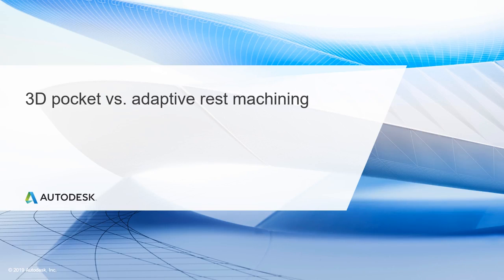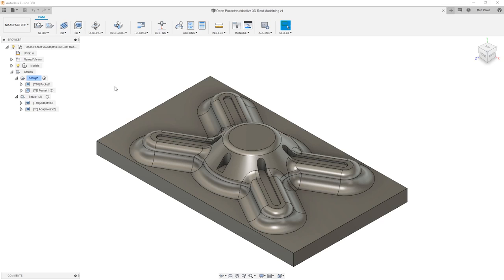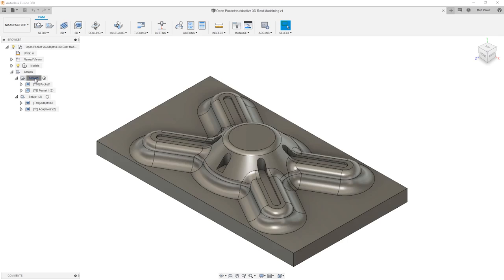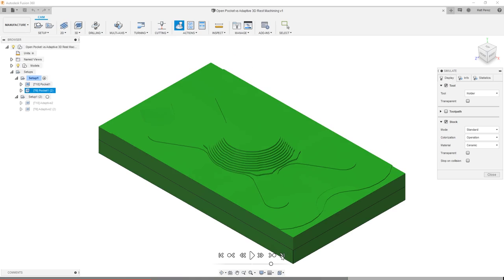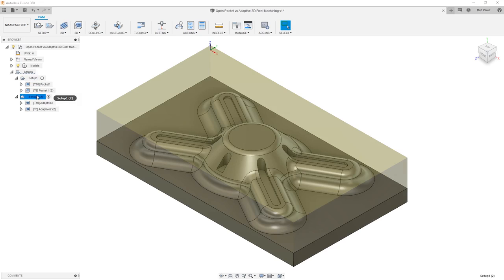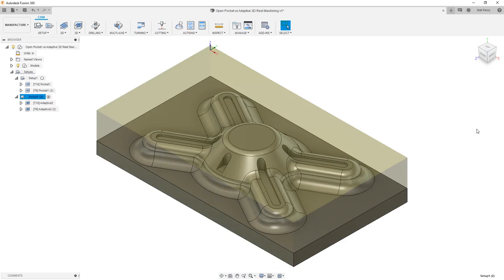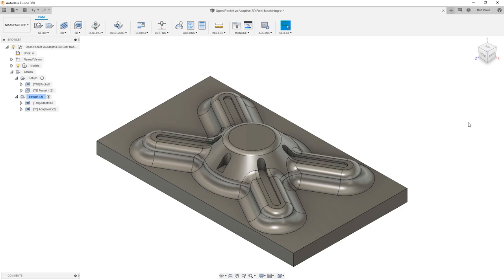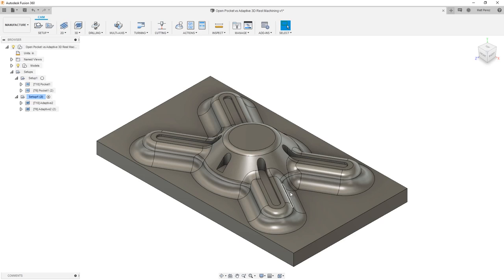3D pocket vs adaptive rest machining - 3-Axis Machining with Autodesk Fusion 360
Link to this course:
3D pocket vs adaptive rest machining - 3-Axis Machining with Autodesk Fusion 360
Autodesk CAD/CAM for Manufacturing Specialization
As our machining geometry gets more complicated, Autodesk® Fusion 360™ is up to the task!  With a host of standard and adaptive toolpaths we can rapidly remove material from even the most complicated 3d parts. In this course, we explore how to rough and finish geometry that requires tool motion in X, Y, and Z simultaneously, learning how to finish even the finest of details. We’ll wrap up this course by creating a full CNC program for a part, simulating it, and exporting it to G-code.

Want to take your learning to the next level? Complete the Autodesk CAD/CAM for Manufacturing Specialization, and you’ll unlock an additional Autodesk Credential as further recognition of your success! The Autodesk Credential comes with a digital badge and certificate, which you can add to your resume and share on social media platforms like LinkedIn, Facebook, and Twitter. Sharing your Autodesk Credential can signal to hiring managers that you’ve got the right skills for the job and you’re up on the latest industry trends like generative design.

Manufacturing Process Management, Computer-Aided Design (CAD), Computer-Aided Manufacturing, Autodesk Fusion 360, Mechanical Engineering
Exceptionally perfect one for an enthusiastic student who thrives to develop a career in the field,EXCELLENT COURSE. I HAVE EARNED WORTHY EXPERIENCE OF 3D MACHINING SIMULATION.

3D pocket vs adaptive rest machining - 3-Axis Machining with Autodesk Fusion 360